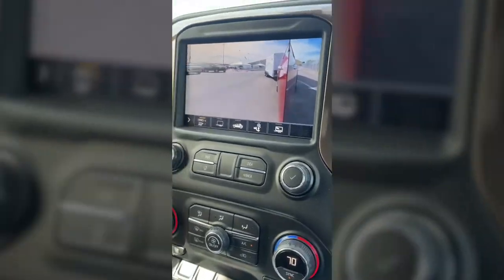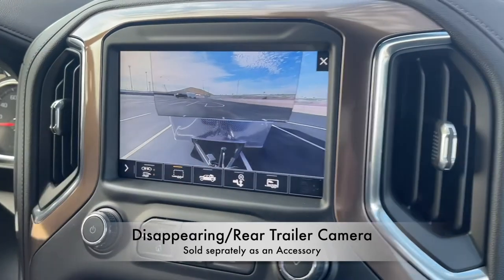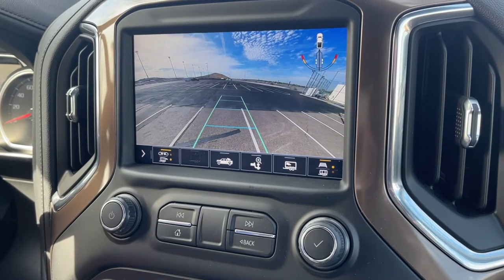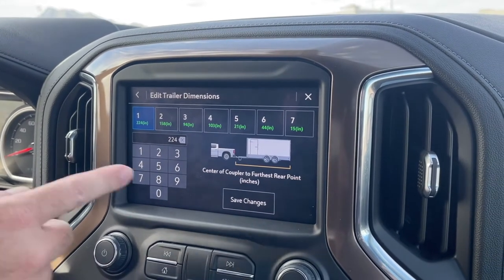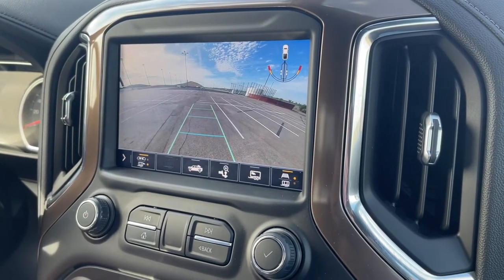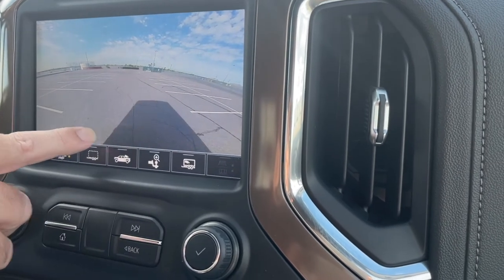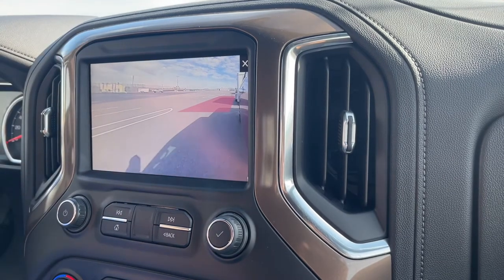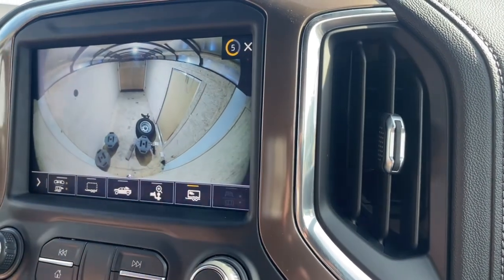Silverado Towing & Trailer Cameras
This Video shows how to ￼ utilize the cameras while you are towing a Trailer. It also shows the rear/ disappearing trailer & Cargo Trailer Cameras, that are sold separately.